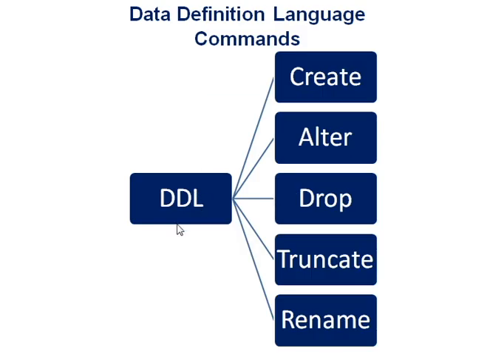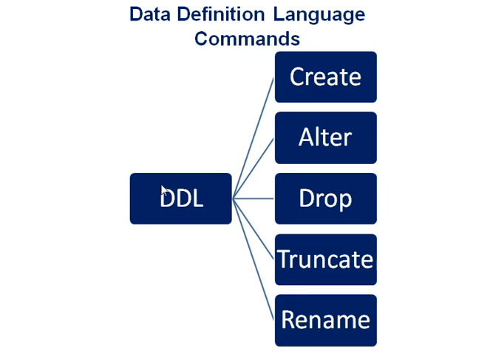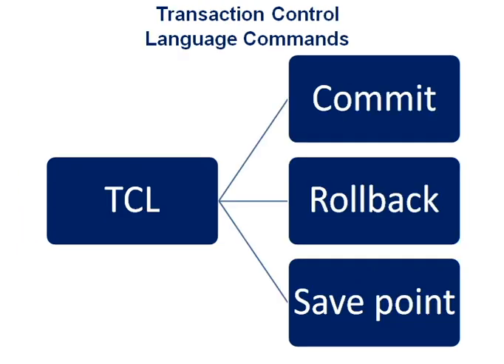SQL Commands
Brief explanation of DDL, DML, DCL and TCL Commands